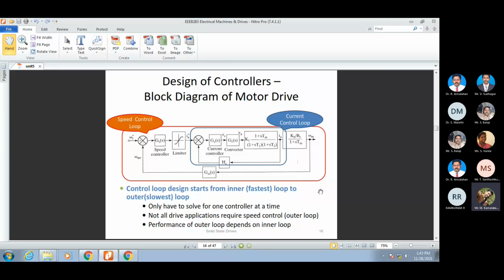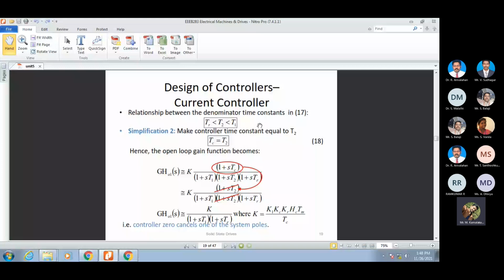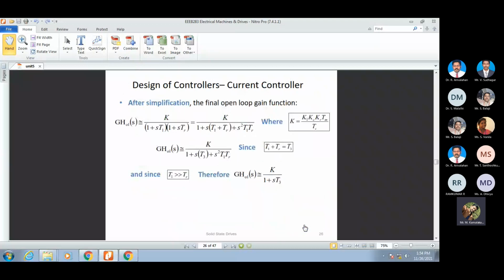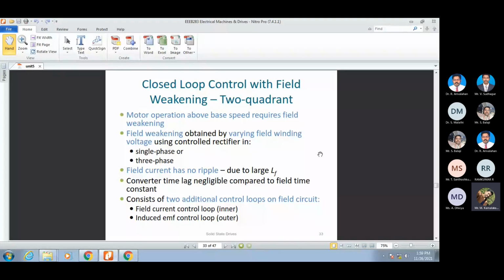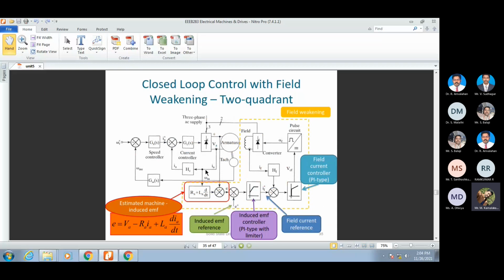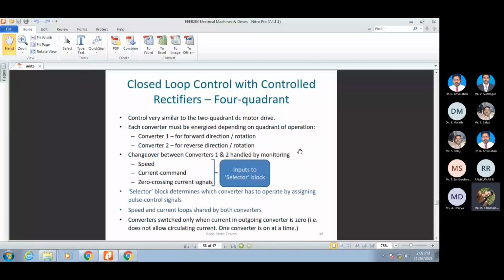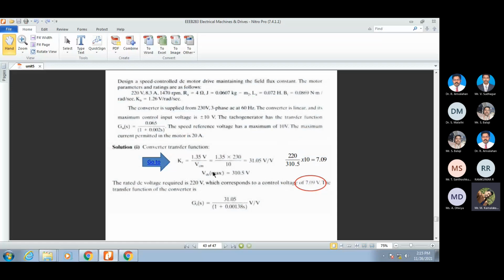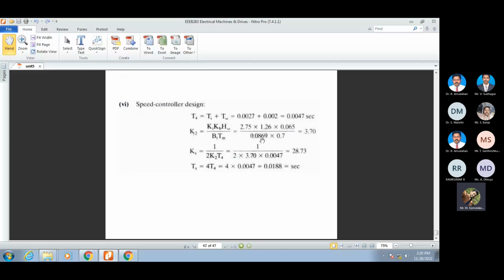FDP on 1905601 Solid State Drives